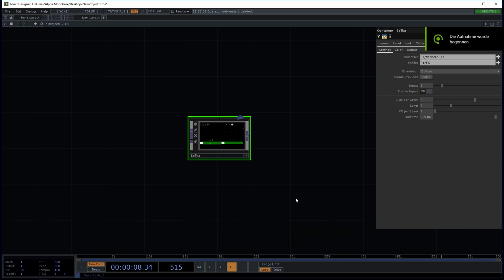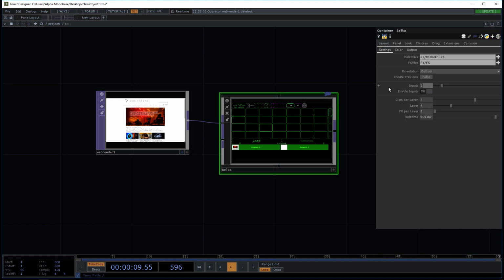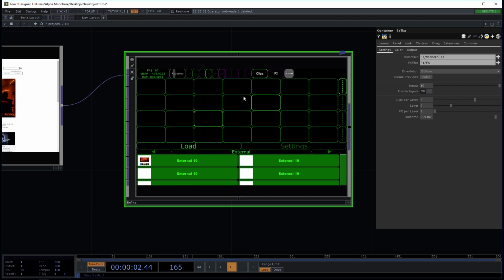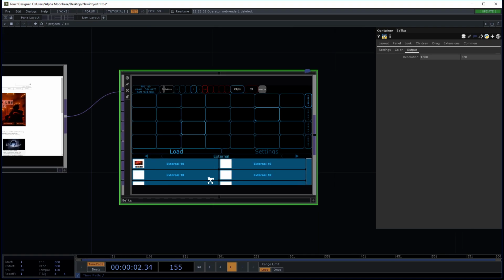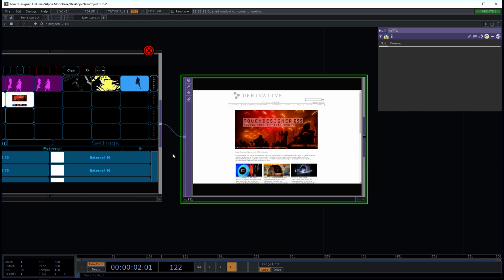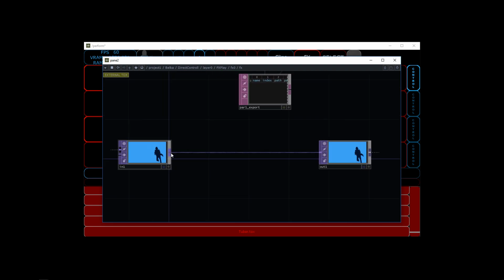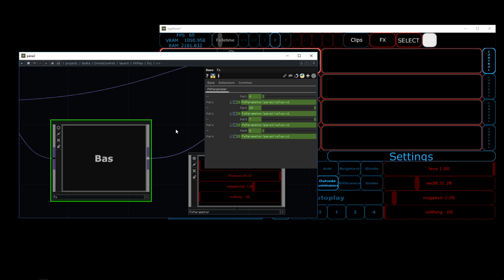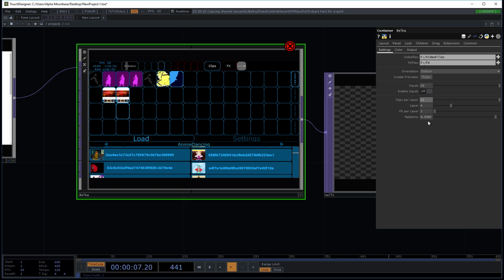Belka VJ-Interface 1.4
Some new tools to play arround with. External Inputs and customcolors!